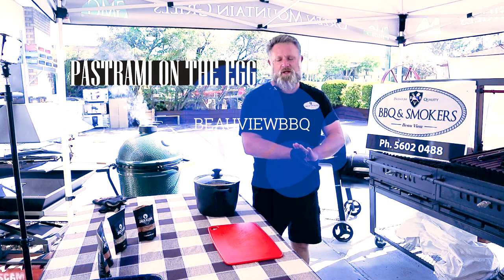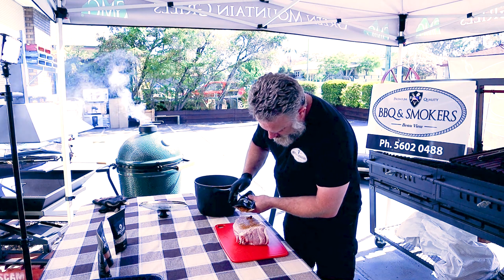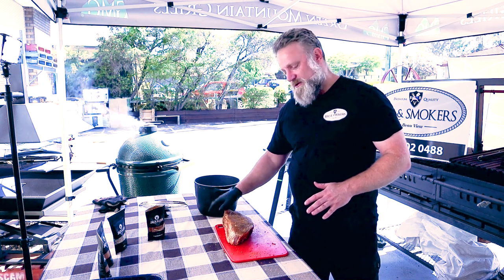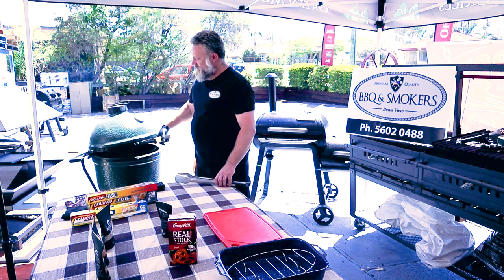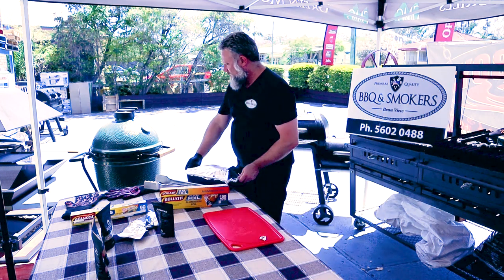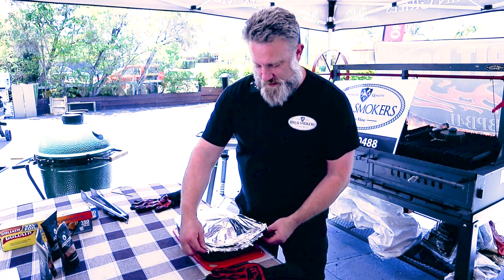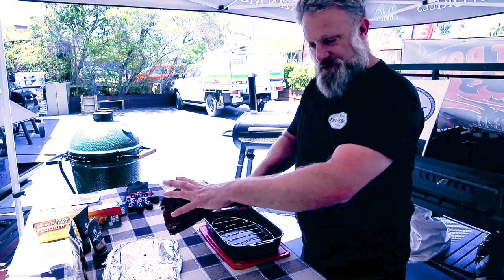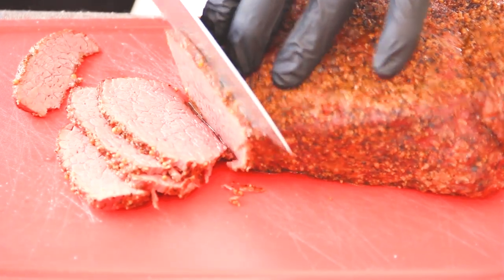COOKING PASTRAMI ON THE BIG GREEN EGG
Nathan Crane resident BBQoligist from BEAUVIEW BBQ cooks pastrami on the big green egg this is a extremely easy cook to follow and should be in everyones bag of tricks